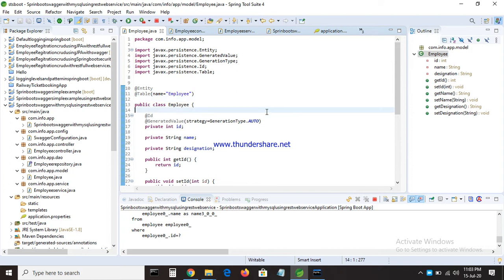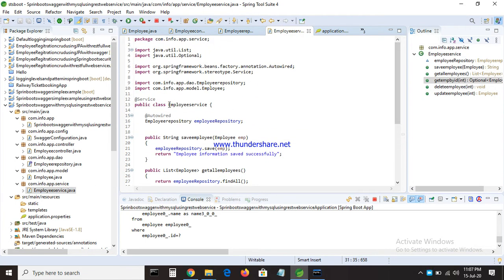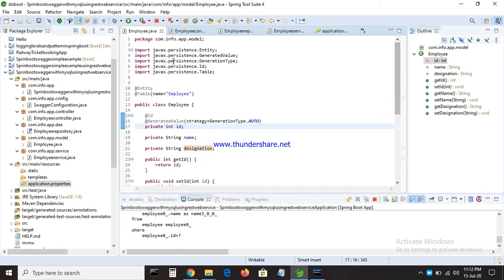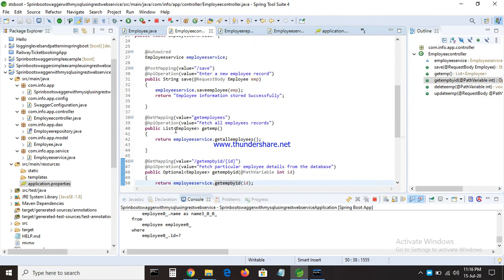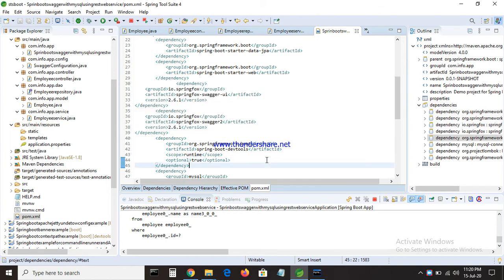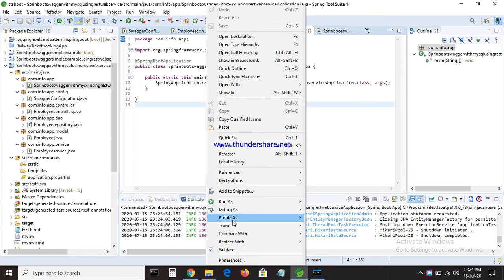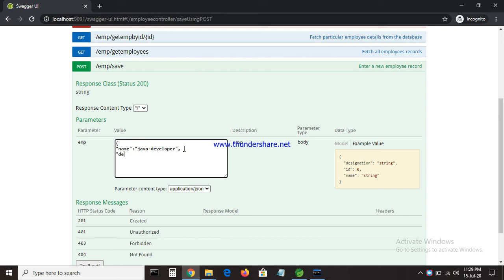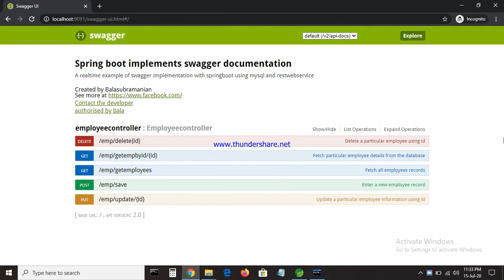Springboot crud application with mysql database using swagger api